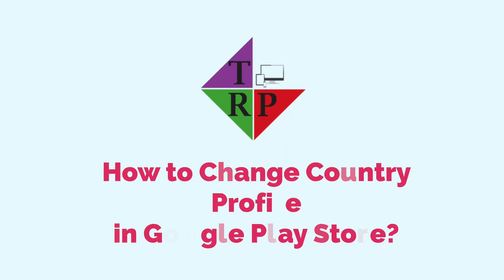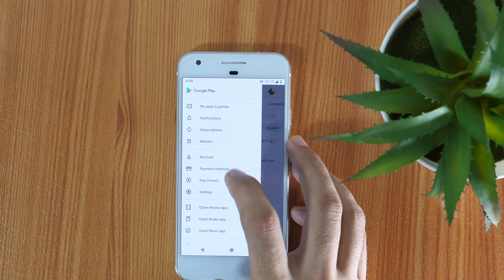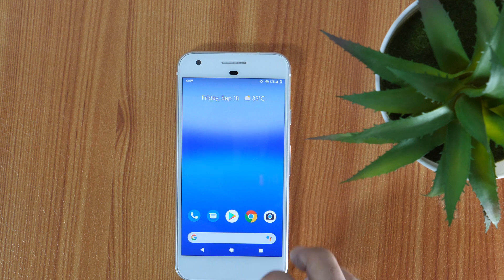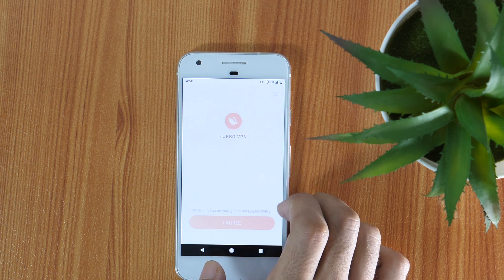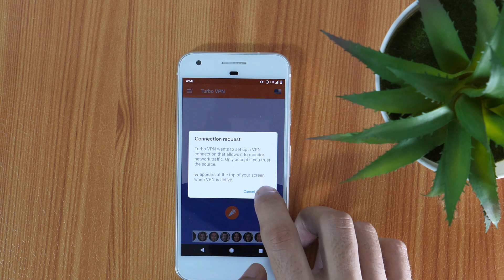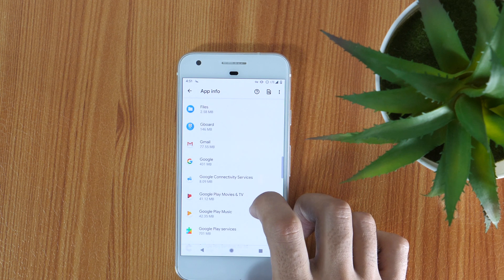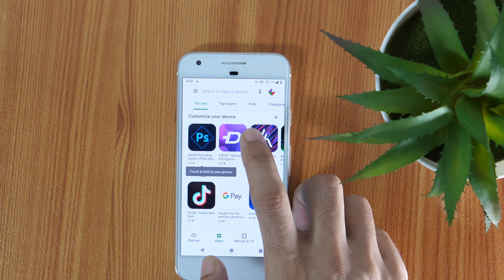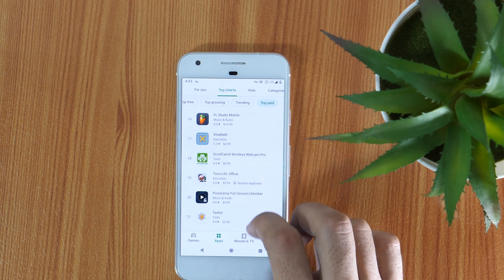How to Change Country in Google Play Store FREE? *(No Root Needed) ✅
Want to Change Country in Google Play Store? Learn How to Change Country Profile in Google Play Store without Rooting. This is a completely free way to change Play Store country and no payment method or credit card is required.

In this video, I have demonstrated how you can change Google Play Store country to download any apps not available in your country. I have demonstrated it on the Google Pixel device running on the latest Android. But the same method can be used to change the Play Store country profile on any Android smartphone.

So if you are wondering how to download that app that is not available in your country Play Store, then the method shown in this video can be helpful.

Previously, I have already created these videos for changing country in Google Play Store:

2) How to Fix “This Item isn’t Available in Your Country” and Download any App from Android Play Store?